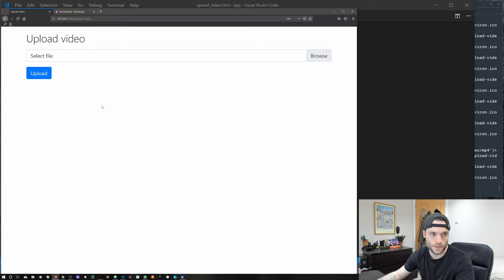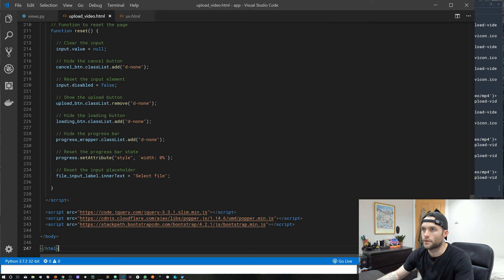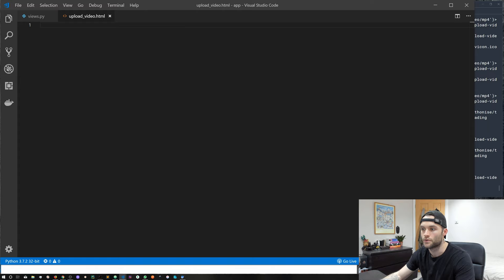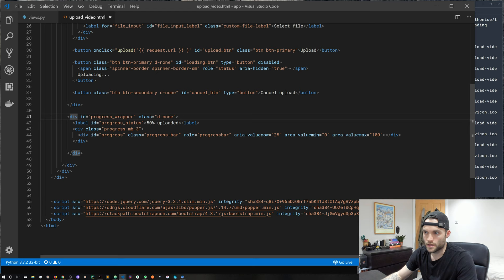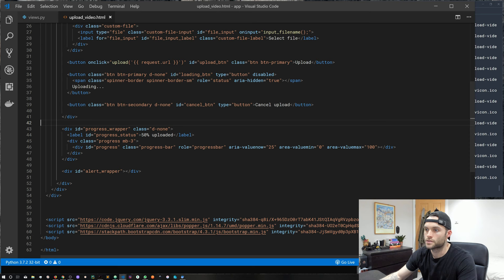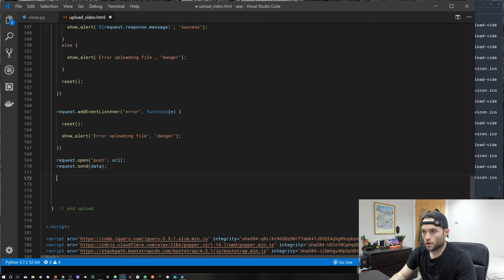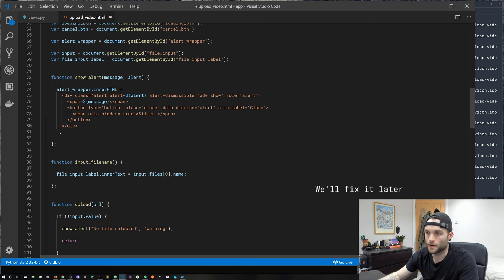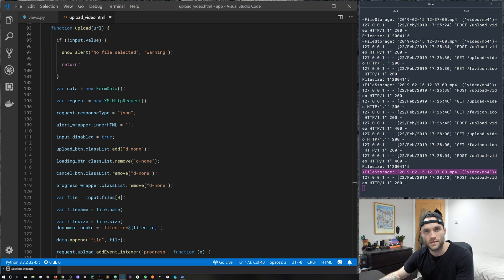Uploading files with a progress bar and percentage - AJAX XMLHTTPRequest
In this episode, we're going write some JavaScript to POST a file to the server, cancel the upload and display a progress bar and percent complete, along with some simple notifications.